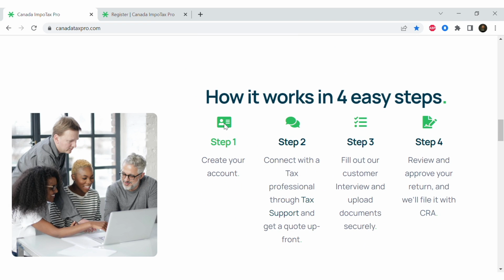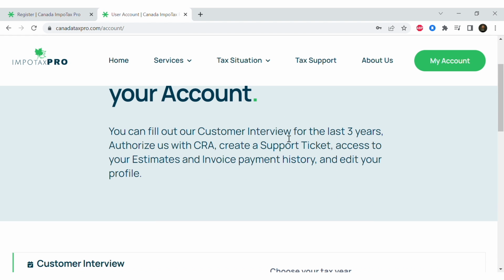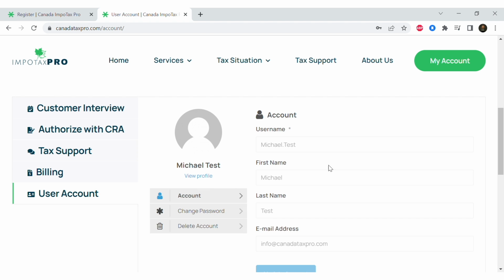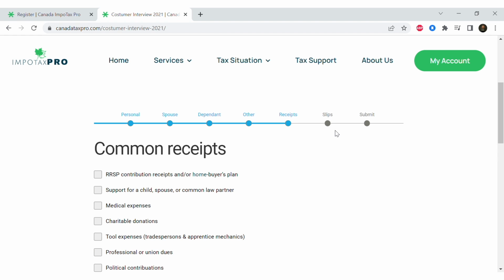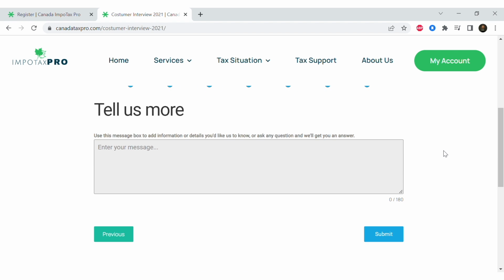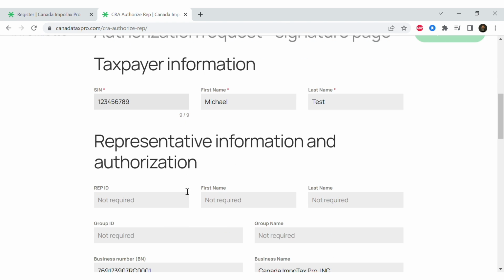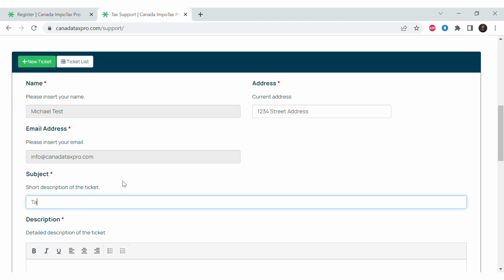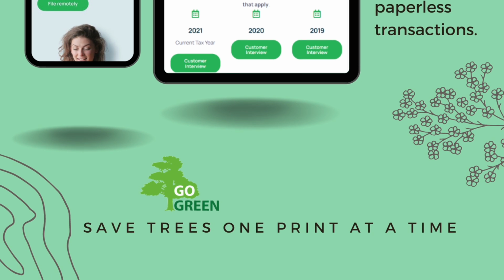Remote tax preparation solution - Tutorial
Looking for a better way to file your Canadian taxes this year?
ImpoTax Pro has got you covered. Our user-friendly website allows you to easily send us your information so we can start preparing your tax return.
Say goodbye to paper forms and welcome to modern tax filing.